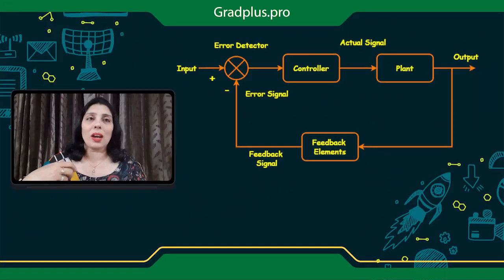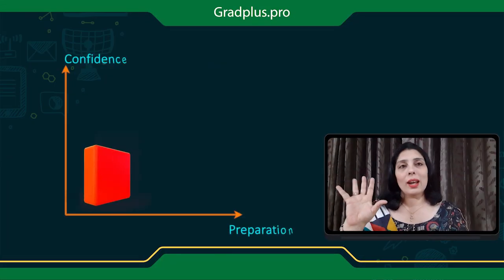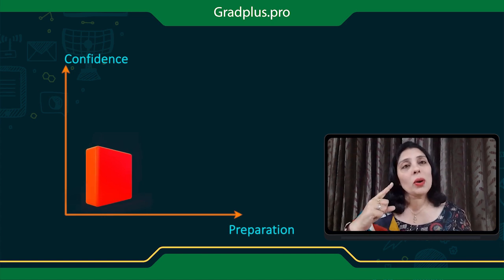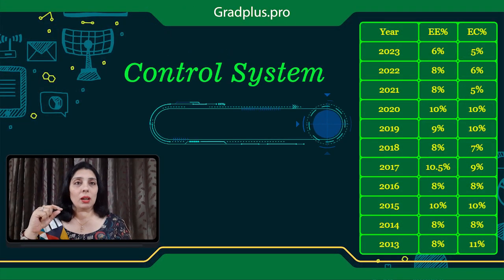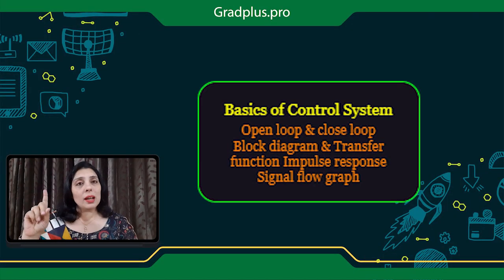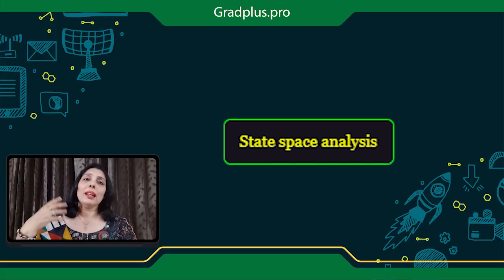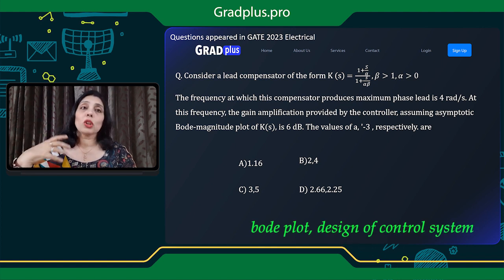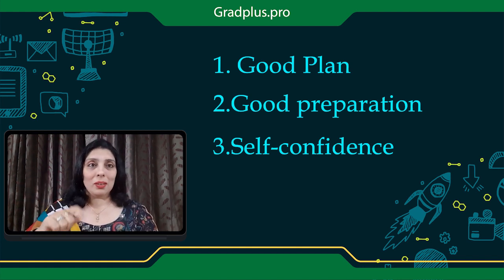Preparation Strategy and Analysis for Control Systems for GATE | Dr. Shilpa Sambhi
Click on the above link to check out the most powerful courses for GATE, ESE and other technical exams.

Welcome to our YouTube video on "Preparation Strategy and Analysis for Control Systems for GATE" presented by the esteemed Dr. Shilpa Sambhi. 🎓🔌

📚 About the Video:
In this comprehensive session, Dr. Shilpa Sambhi, an accomplished expert in the field of electrical circuits and network analysis, dives deep into the intricacies of GATE (Graduate Aptitude Test in Engineering) preparation for Control Systems. Whether you're a GATE aspirant aiming to master these subjects or simply seeking a clearer understanding of these fundamental concepts, this video is your ultimate guide.

🎙️ About Dr. Shilpa Sambhi:
With a wealth of experience and expertise, Dr. Shilpa Sambhi has earned recognition as a leading authority in electrical engineering education. Her dedication to simplifying intricate concepts and making them accessible to learners of all levels has garnered her a dedicated following. Join her in this enlightening session to harness the power of her insights.